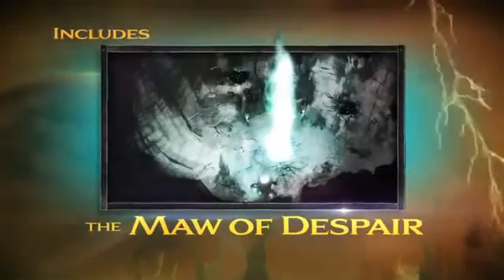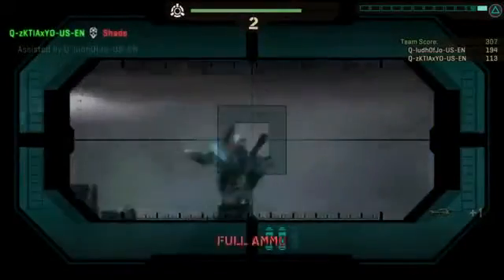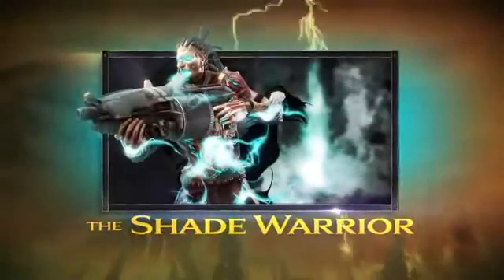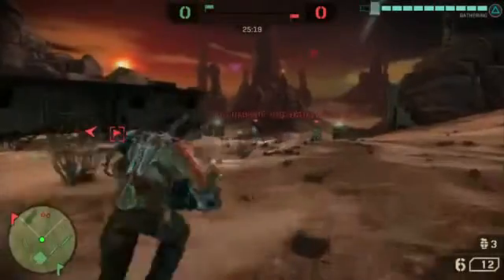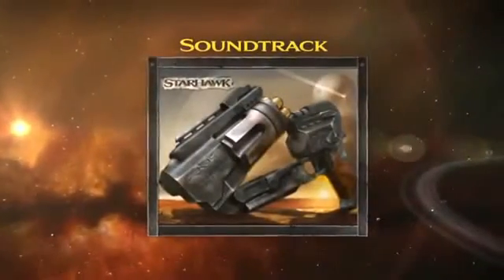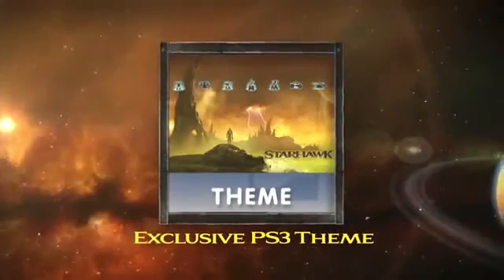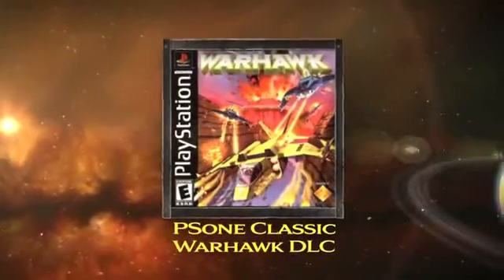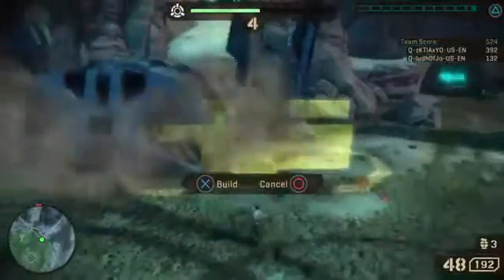Starhawk Pre-order Bundle1861